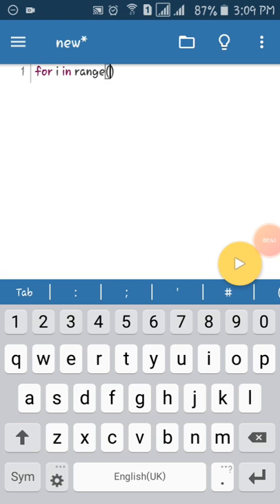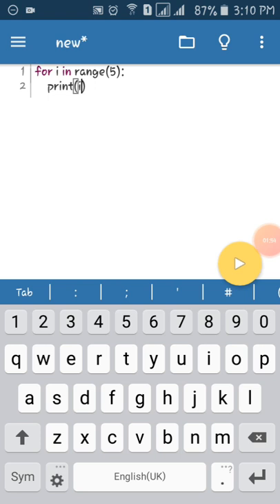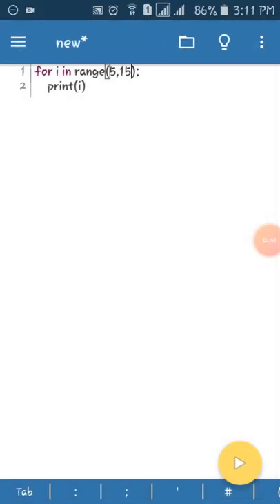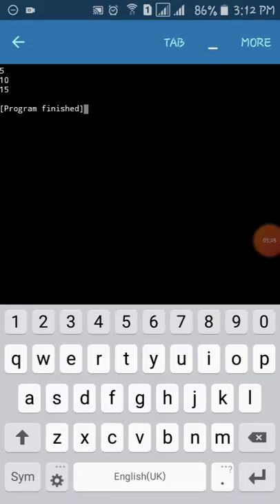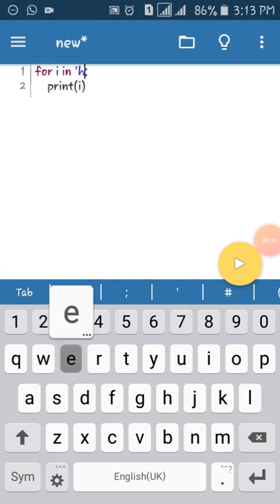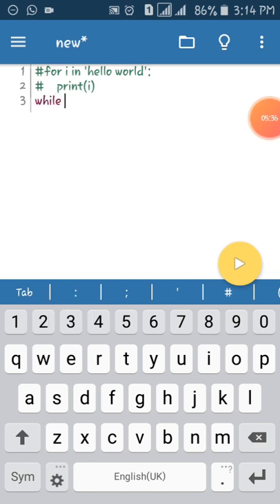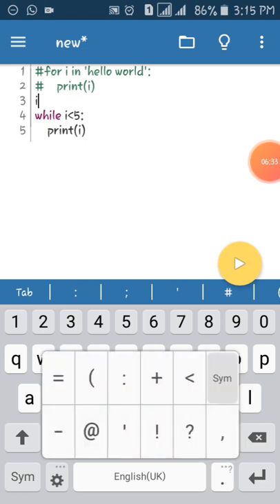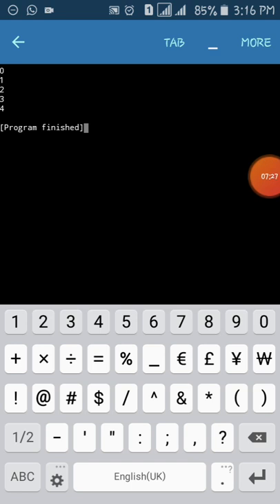for and while loops in python